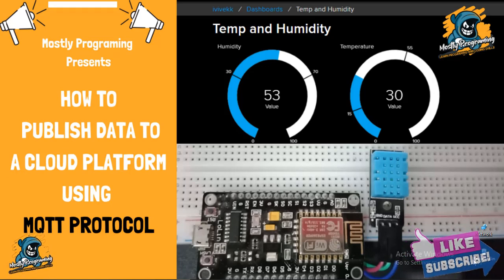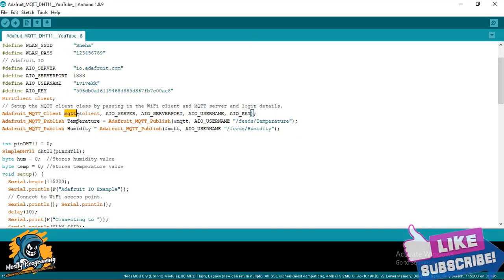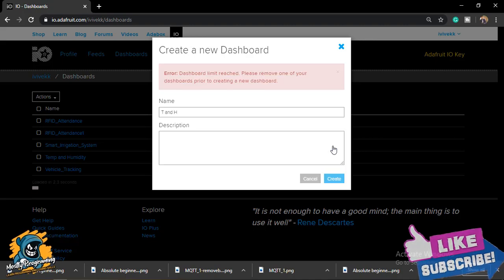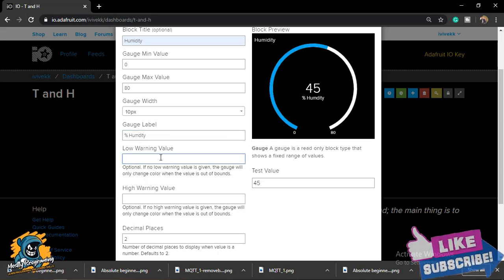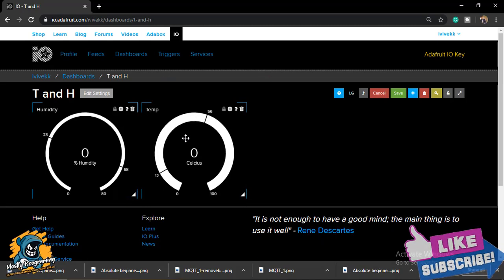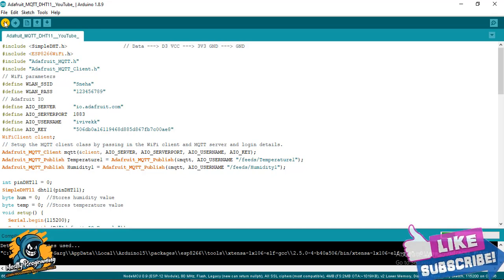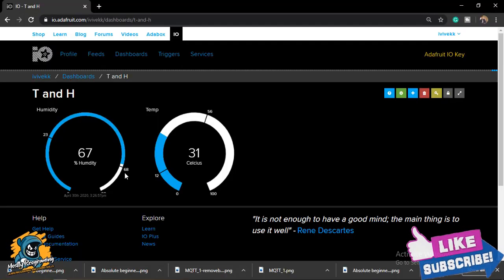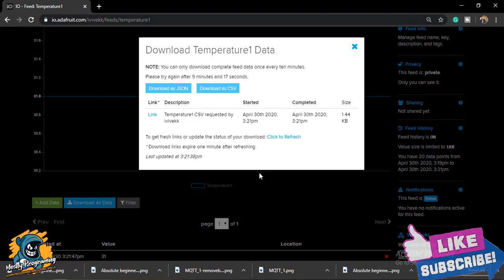How to publish data to the cloud using MQTT protocol | Adafruit IO | DHT11 Sensor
In this Video Tutorial, you will learn how to use the MQTT protocol to publish any sensor data to Adafruit IO Cloud.
Here we publish the Temperature and humidity values to Adafruit Cloud, these values are measured by the DHT11 Sensor.

Components Required:

ESP8266 NodeMCU
DHT11 Sensor